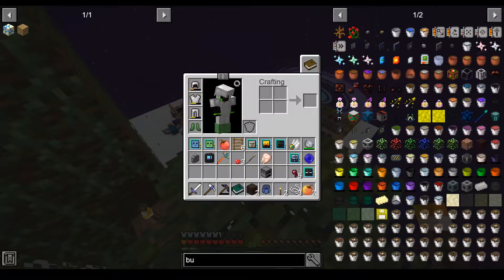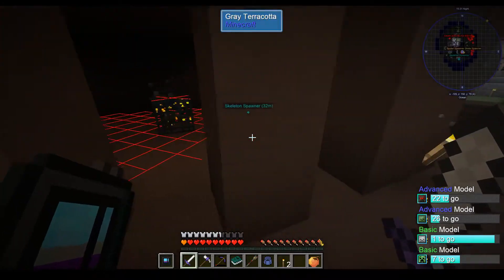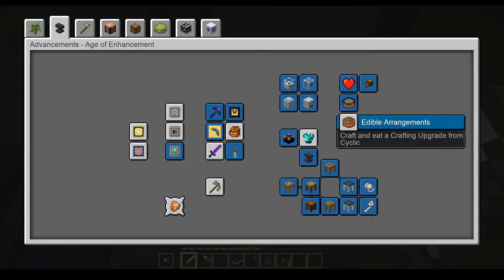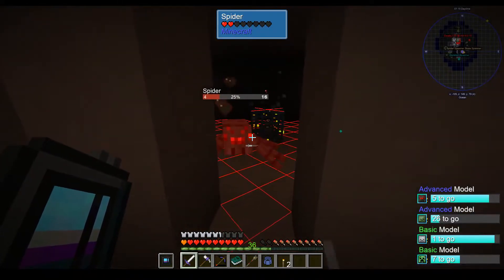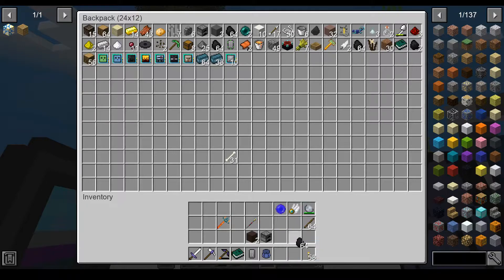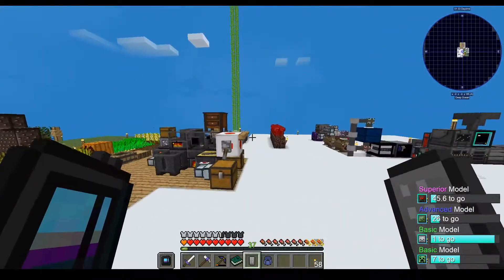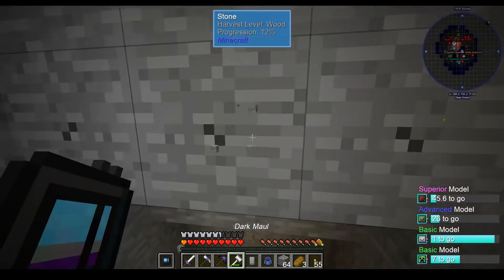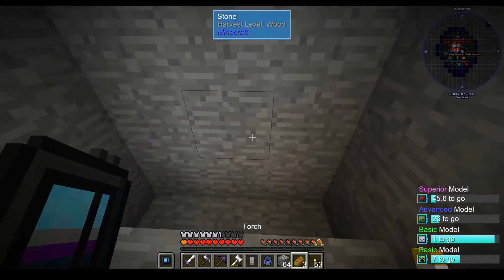Sky Factory 4 TS #11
Sky Factory 4 is by Darkosto!